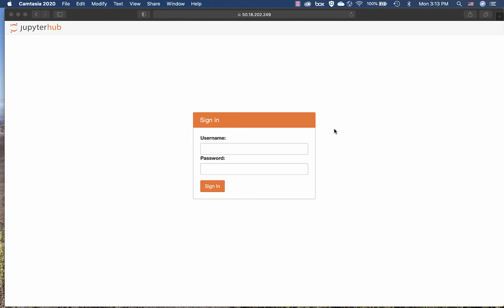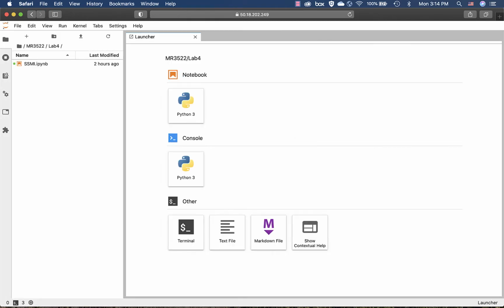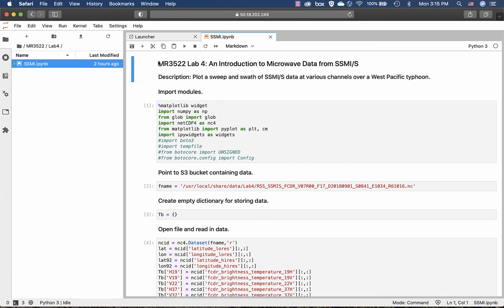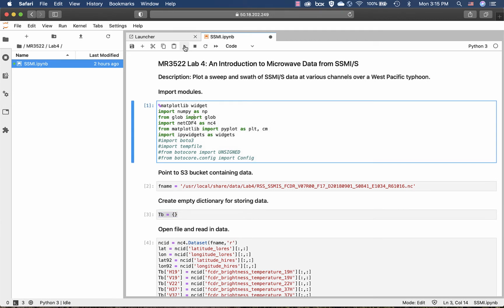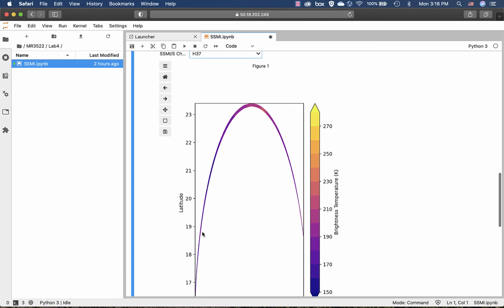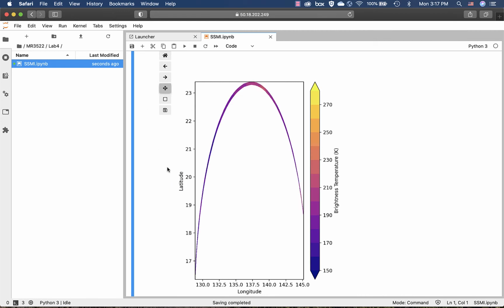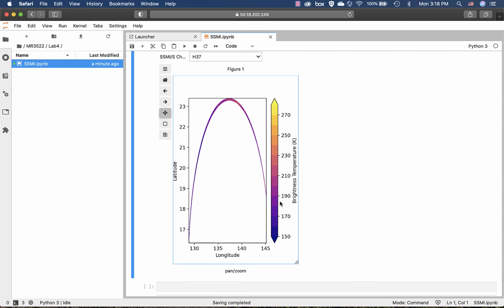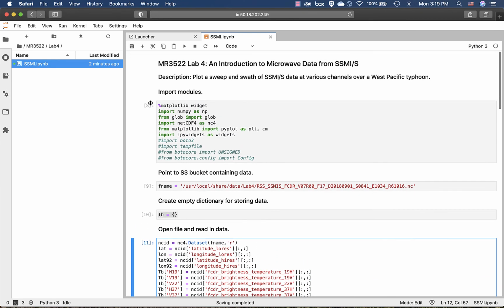MR3522 Lab Orientation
Winter Quarter 2021: A brief guide to logging into and using JupyterLab to complete labs for MR3522.